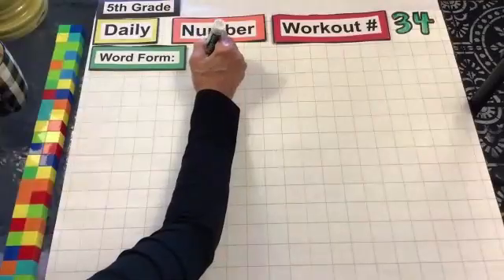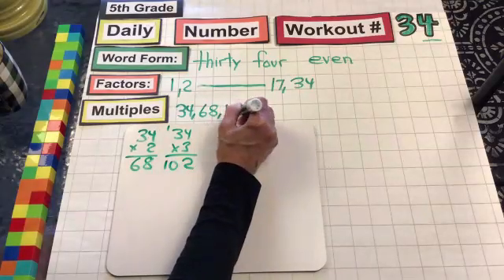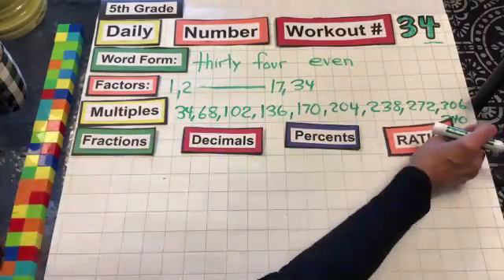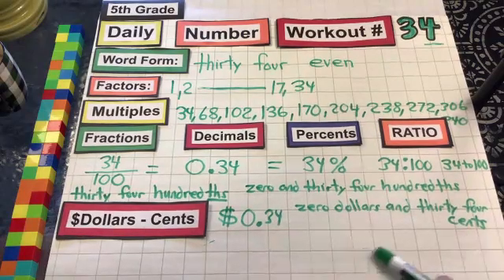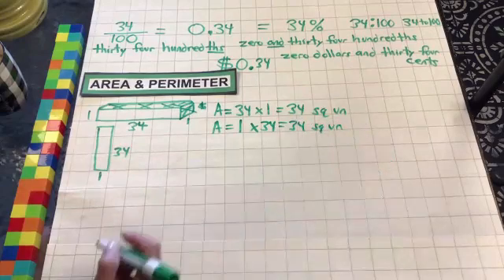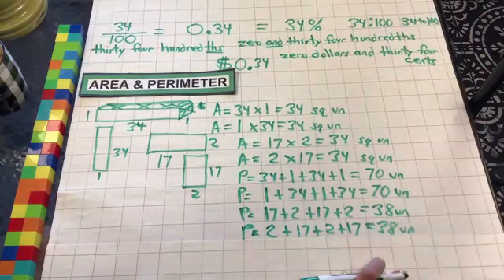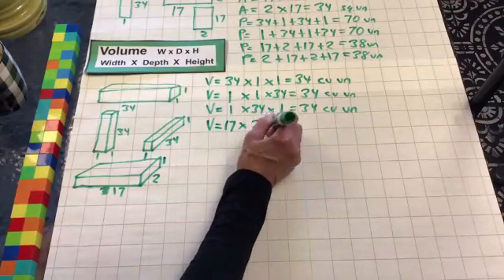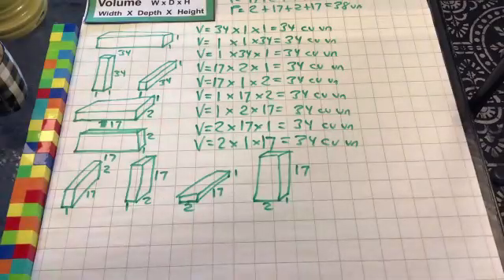34 Daily Number Workout Grade 5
Numerals, Word Form, Factors, Multiples, Even, Odd, Prime, Addition, Multiplication,  Division, Fraction, Equivalent, Decimal, Percent, Percent, Dollars, Area, Perimeter, Volume